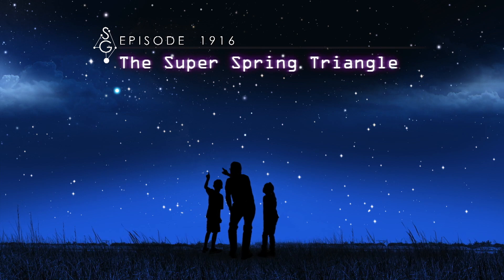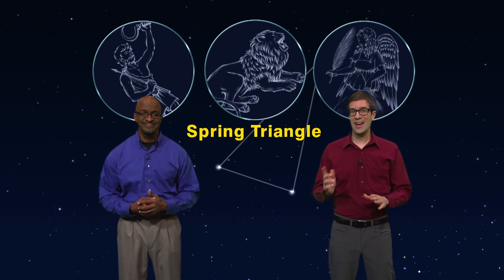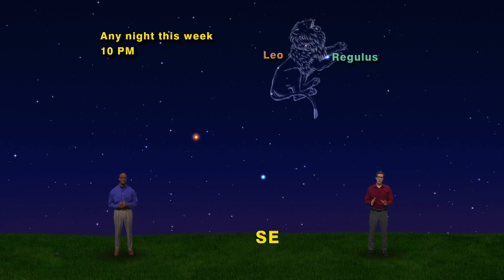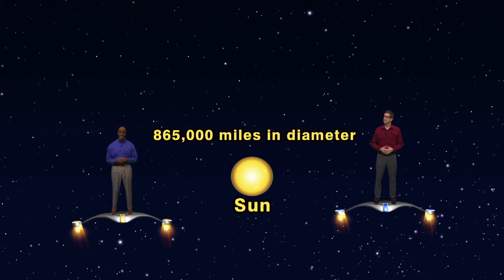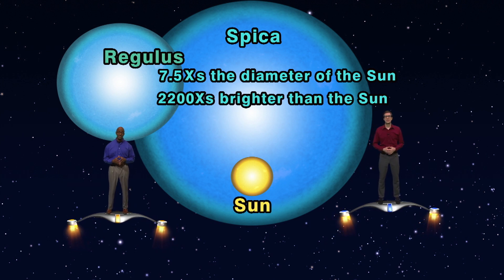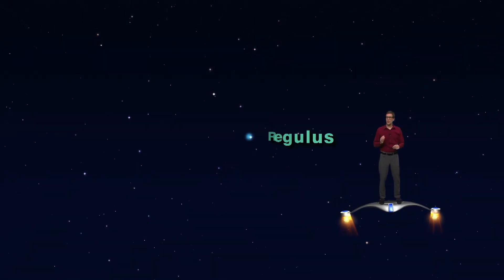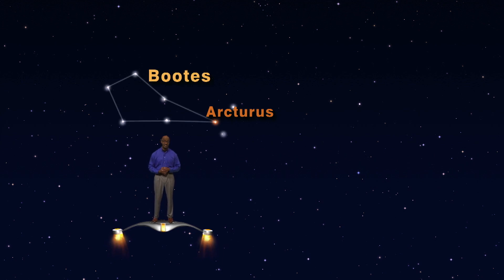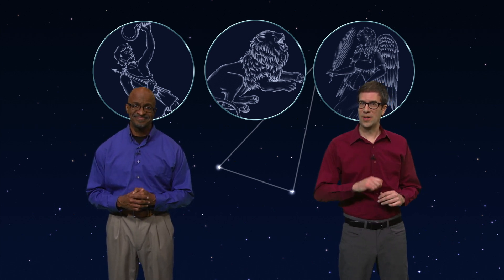The Super Spring Triangle | April 22-28 | Star Gazers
Star Gazers #19-16 5 minute   April 22-28, 2019  “The Super Spring Triangle"